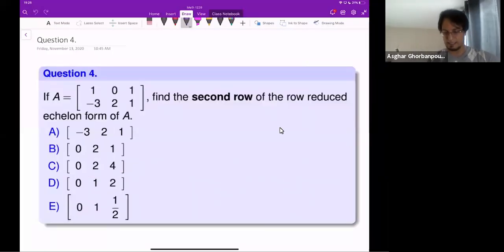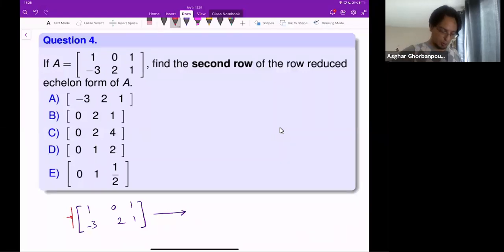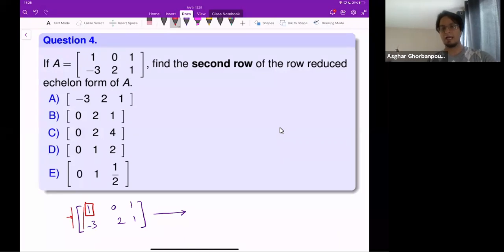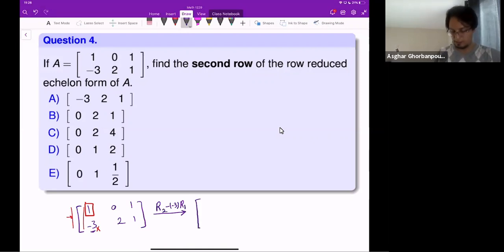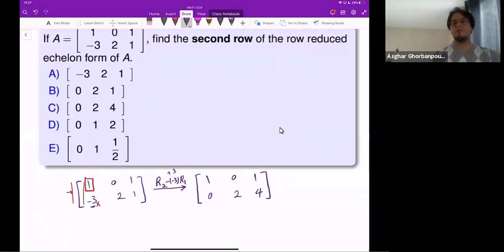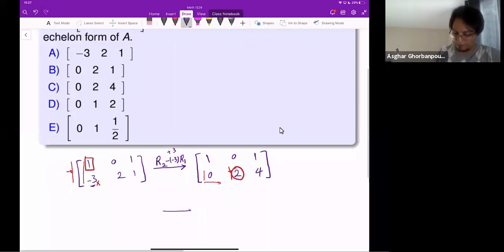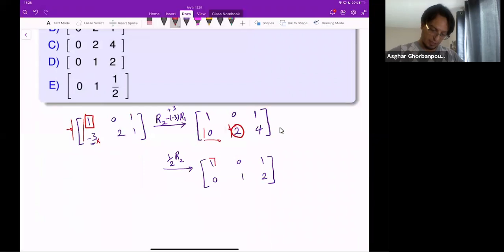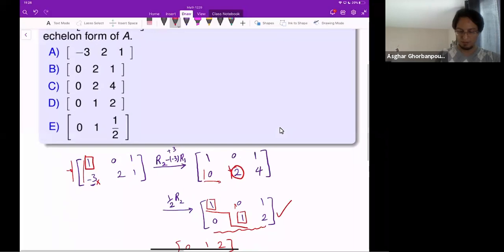Labtube-(Math 1229)-Test 2 Review: Q4-Row Reduced Echelon Form II